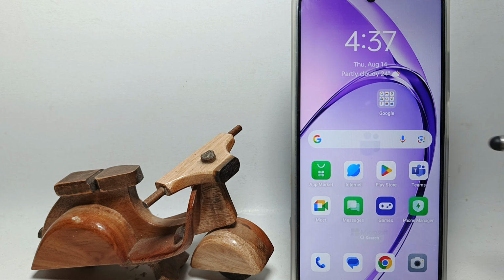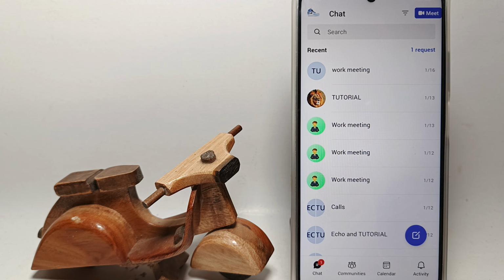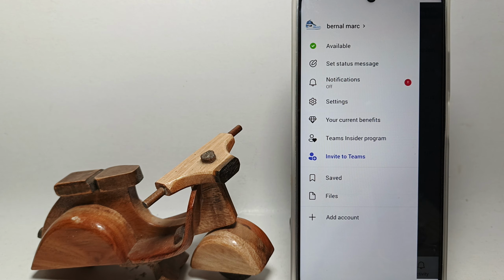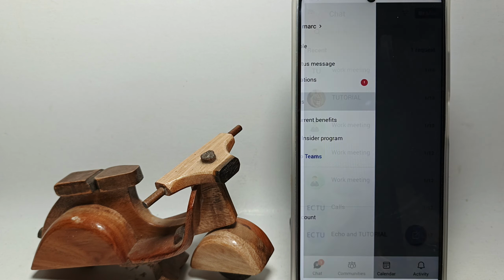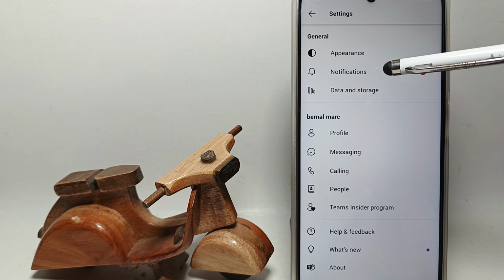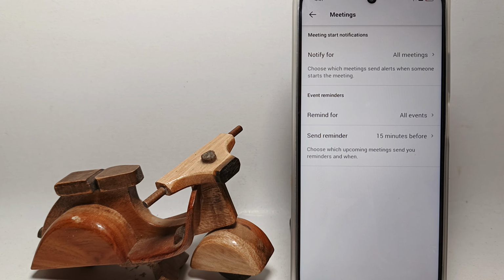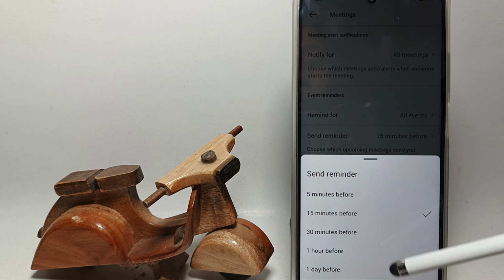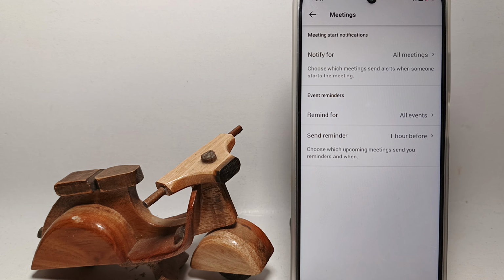How To Set Time Event Reminders In Microsoft Teams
how to set time event reminders in microsoft teams on android.

This video is relevant:
how to set time event reminders in teams on android
how to set time event reminders in ms teams on android
set time event reminders in microsoft teams on android
tutorial set time event reminders in microsoft teams on android
how to setting time event reminders in teams on android
tutorial setting time event reminders in microsoft teams on android
microsoft teams